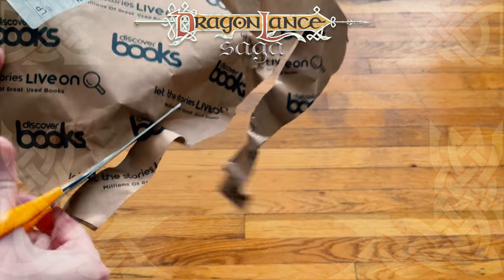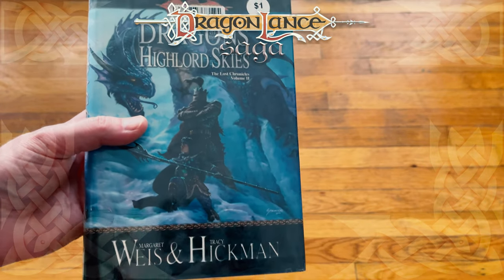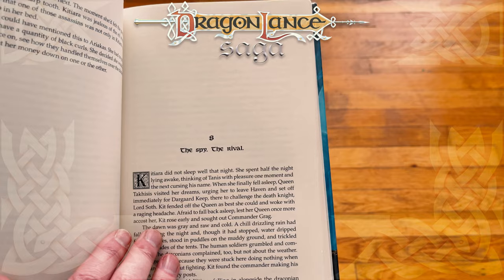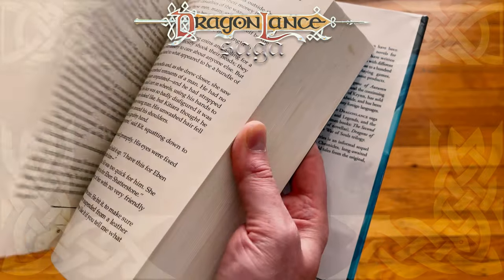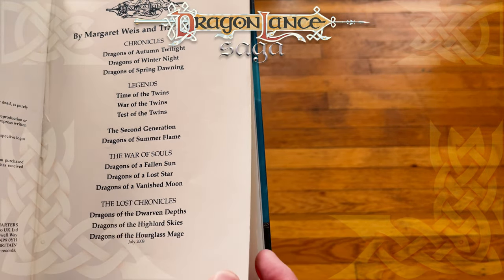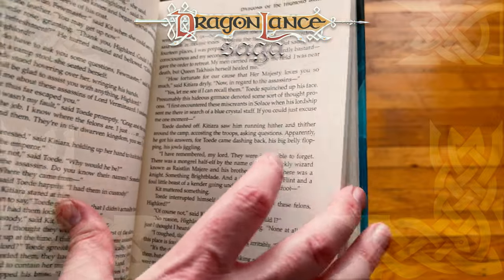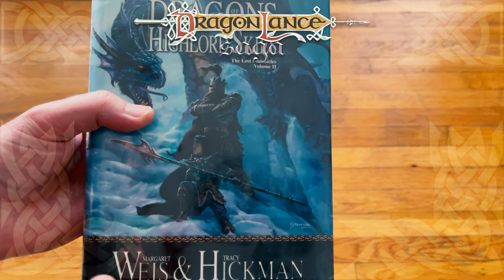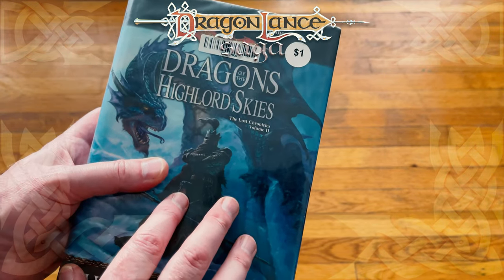Dragons of the Highlord Skies - Mail Time | DragonLance Saga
Enjoy this Unboxing of Dragons of the Highlord Skies by Margaret Weis & Tracy Hickman. It was released by Wizards of the Coast on July 10, 2007.

The Companions are back, and so are their enemies in the second volume of the Lost Chronicles.
Kitiara discovers that a former lover, Tanis Half-elven, and his friends were responsible for the death of Highlord Verminaard. This revelation puts Kit in danger, for Emperor Ariakas hears of the connection and suspects Kit of having arranged the assassination. He orders his witch, the exotic Iolanthe, to spy on Kit, who clinches her own doom by becoming obsessed with finding Tanis, convincing Ariakas that she is indeed a traitor. But Kit is not one to take a sentence of death easily.